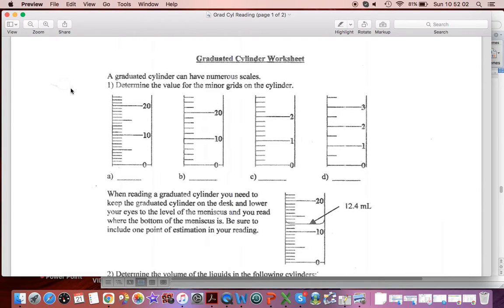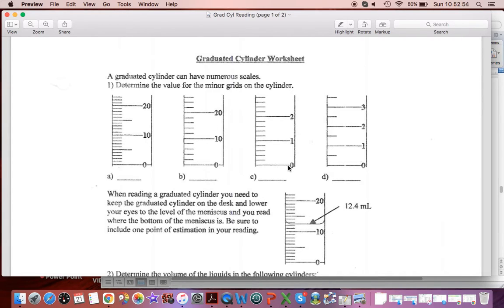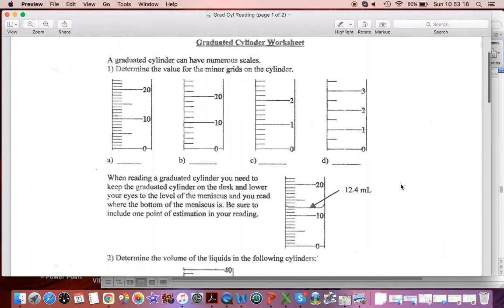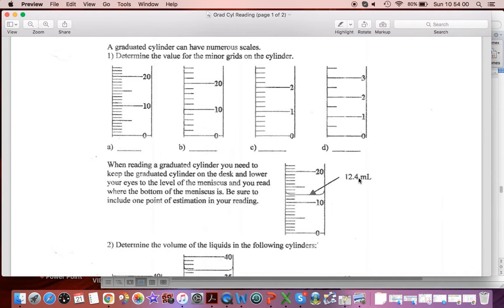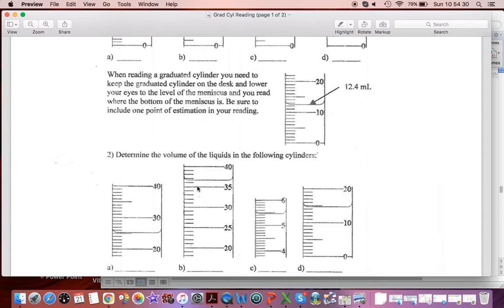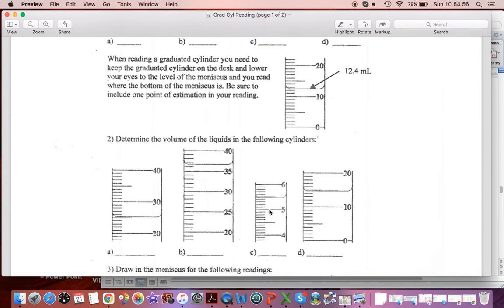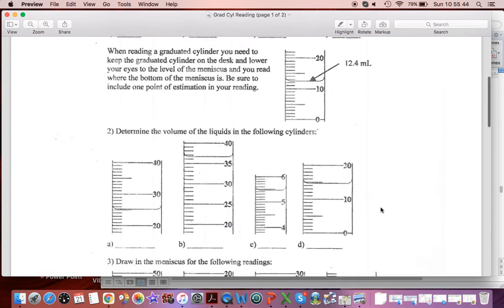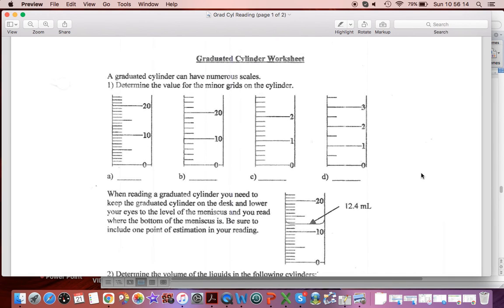Graduated Cylinder Worksheet notes